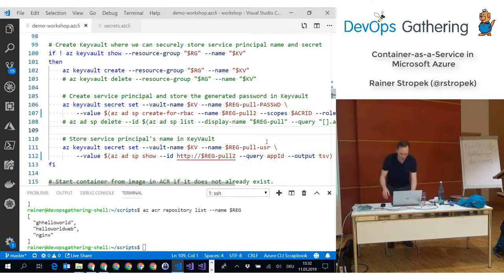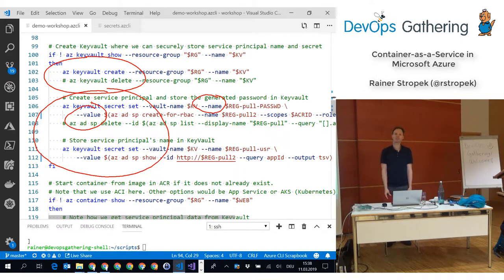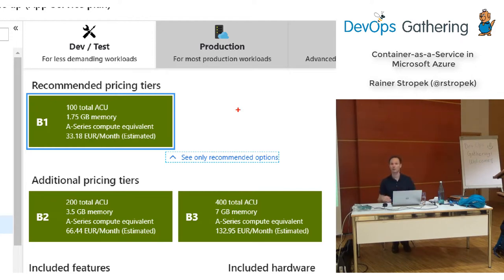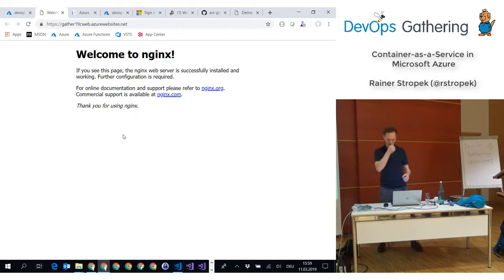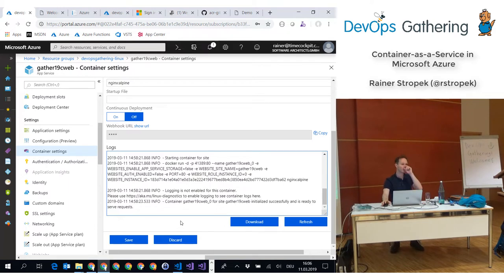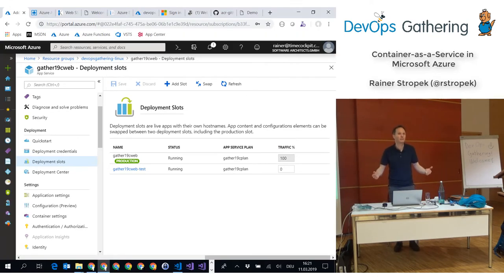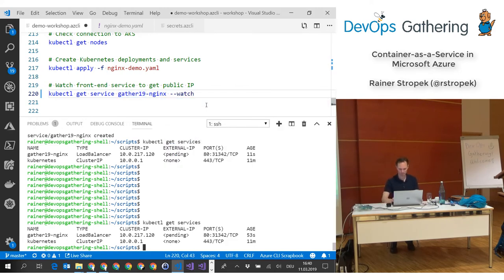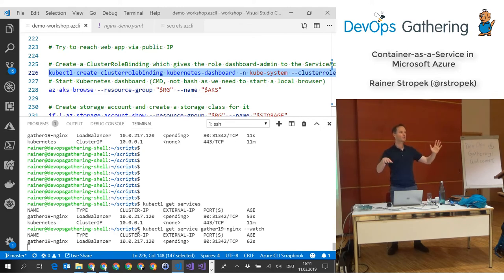DevOps Gathering 2019: Container as a Service in Azure (Part 2)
Running a professional Docker cluster isn’t a trivial task. As a developer, I would like to focus on writing great apps instead of having to maintain such infrastructure. PaaS and Serverless cloud services are a solution to this problem. My job as a developer is to containerize my app while the cloud provider cares for maintaining, scaling, and securing the underlying base services. In this session, long-time Azure MVP and Regional Director Rainer Stropek introduces you to Container-as-a-Service in the Microsoft Azure cloud. Instead of showing many slides, Rainer will work on an end-to-end live sample together with you. You will see Azure Container Registry, Web Apps for Containers, Container Instances, and AKS (Managed Kubernetes) in action. Get ready for a fast-paced, demo-heavy workshop with lots of live coding and DevOps fun.